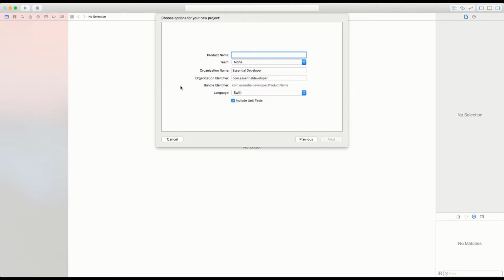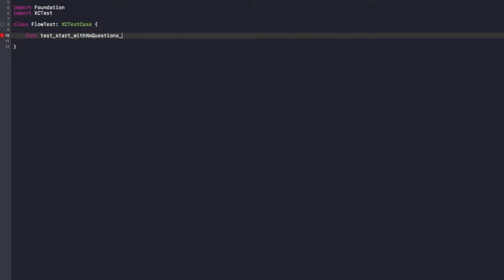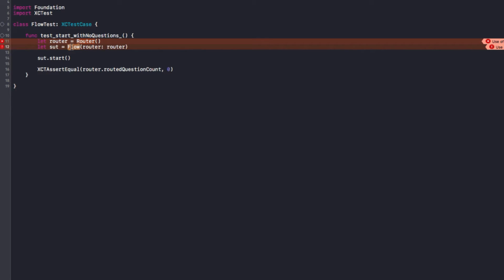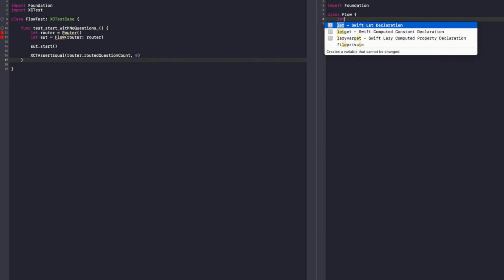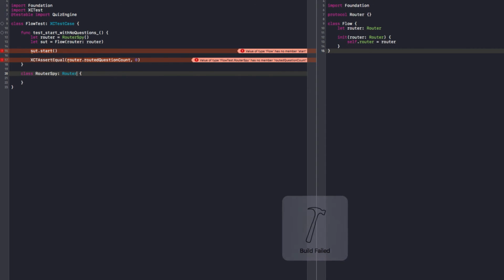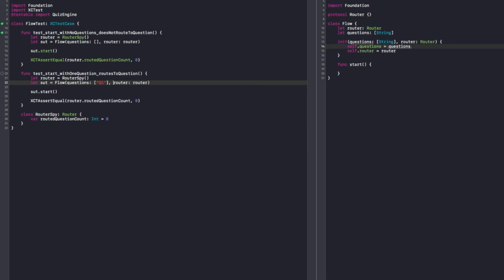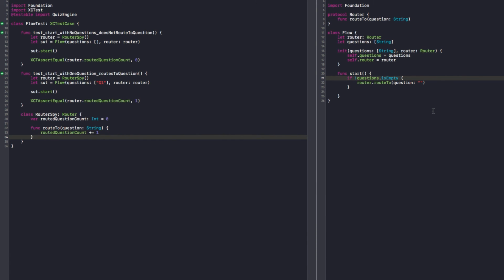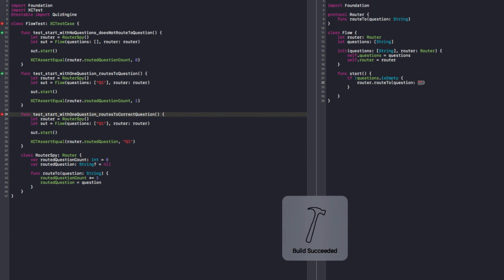S01E02: [TDD 🍅 1] Creating a Swift Framework - The Game Engine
In this episode, we dive into our first lines of code. Before we begin building the project, we agree on a set of rules such as:

 - Follow the Pomodoro Technique for segmenting workload and time
 - Develop the system by writing tests first
 - Separate the responsibilities of the system in modules

We start by creating the QuizEngine project, a module responsible for the business logic of the system. Despite the fact that we are building an iOS app, the QuizEngine is created as a macOS framework, allowing us to embed it later in any platform specific deployment target (iOS, tvOS, watchOS, macOS). We also get for free blazing fast unit tests 🚀!

Our first component is the Flow, a class responsible for controlling the routing of the system based on a simple question, "Are there any more questions to show?".

- In case there are we want to get the answer for the current question and move on to the next one.
- If there are no more questions we want to route to the results.

As we test drive the Flow we get into how we choose to create classes over structs, abstract behaviours by using protocols, boost your productivity by using a somewhat obscure feature of Xcode and much more!